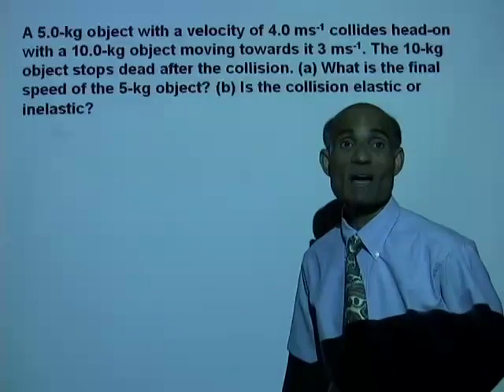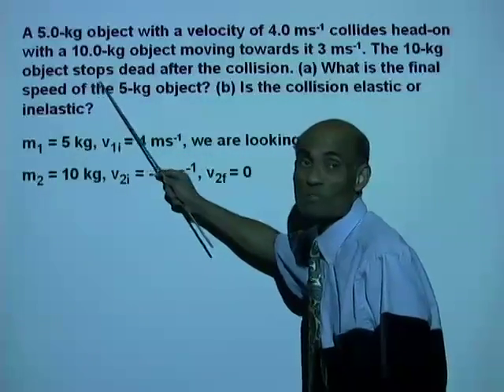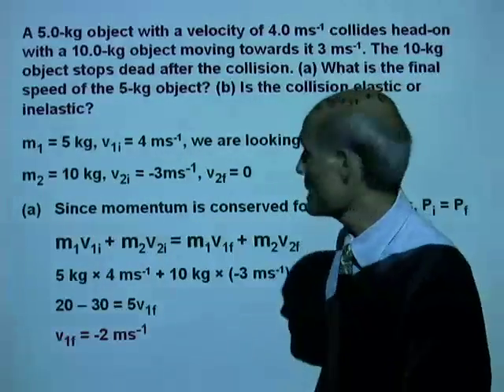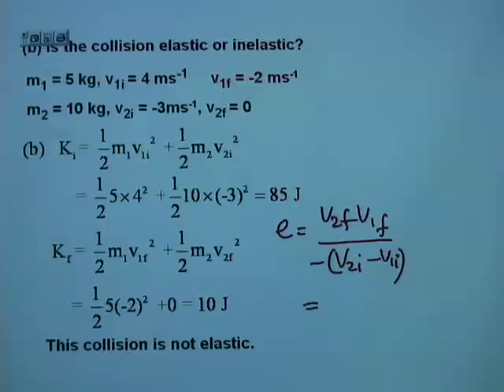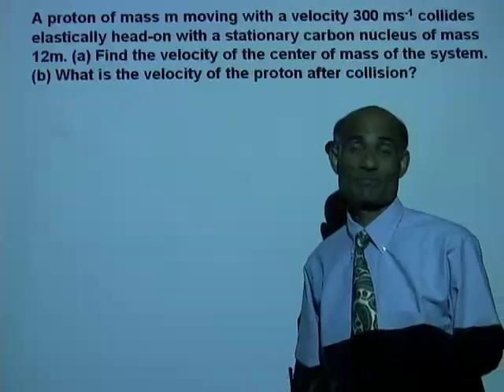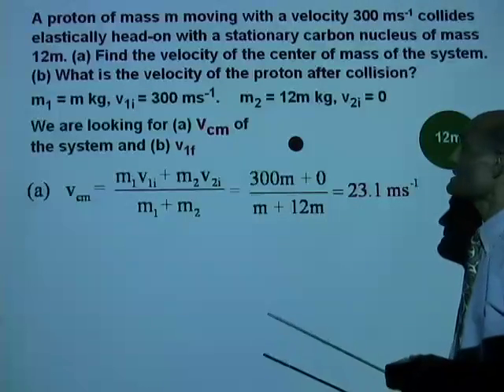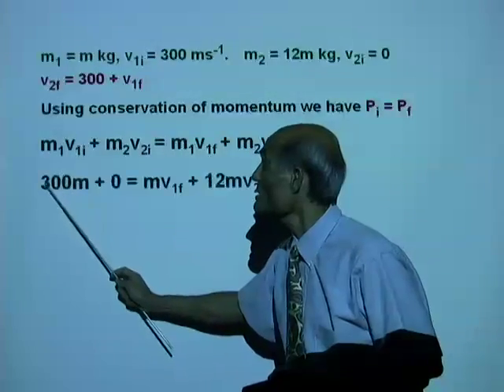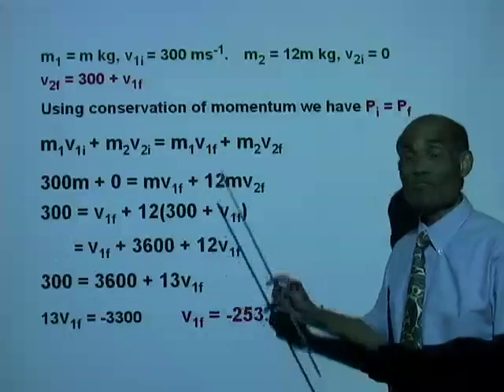PHY2048 Lesson 3 5 Impulse of a Force v